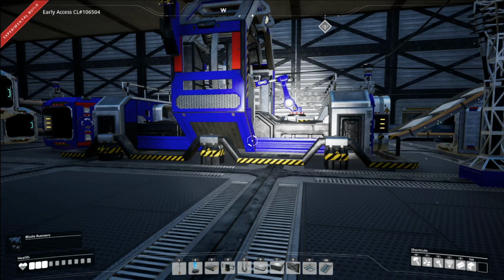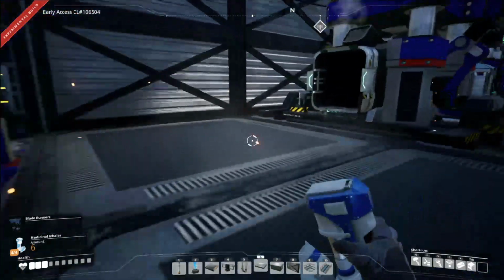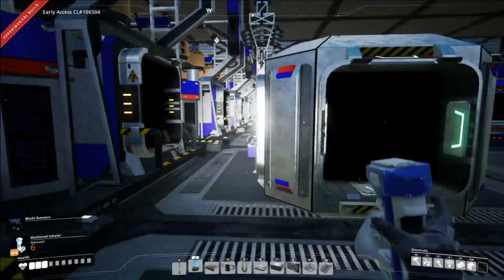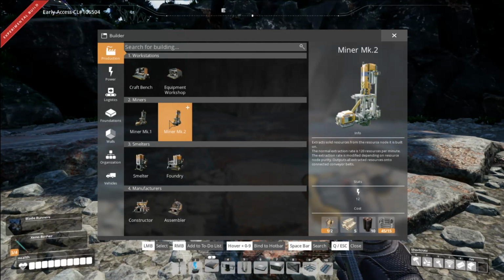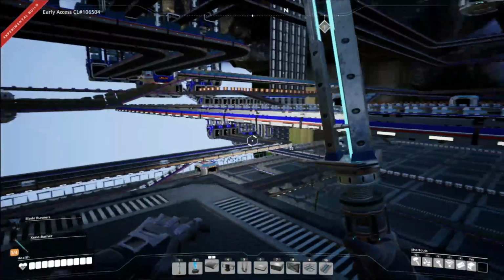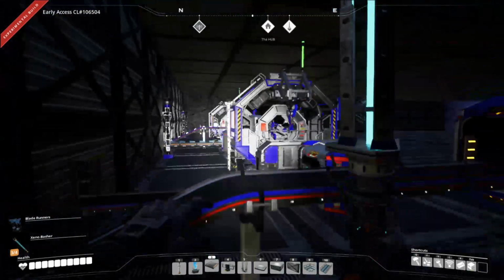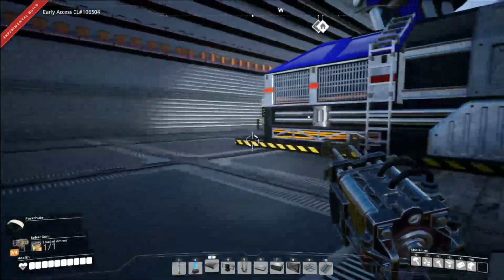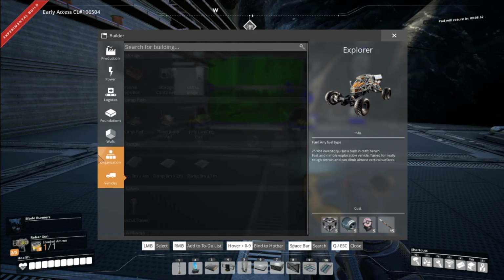GHOST IN THE MACHINE - Barad Dûr - Satisfactory #11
Today, we make some much-needed upgrades to throughput in the base, as well as become acquainted with Arquozéal, dark lord of microphones.